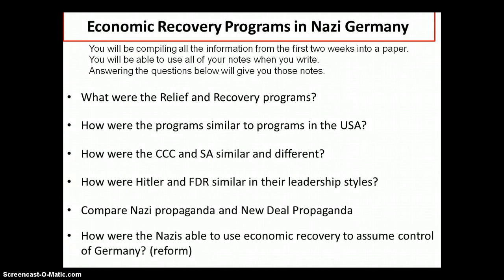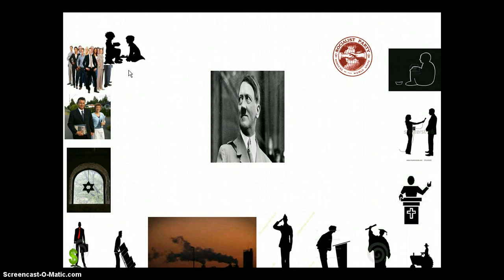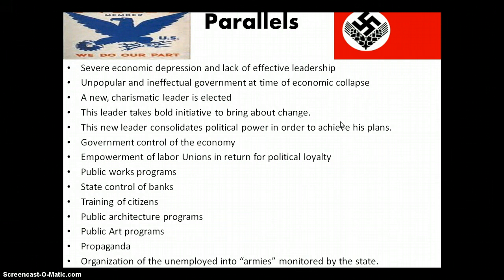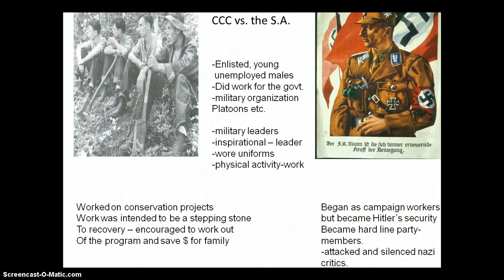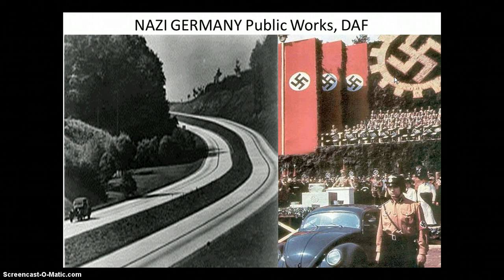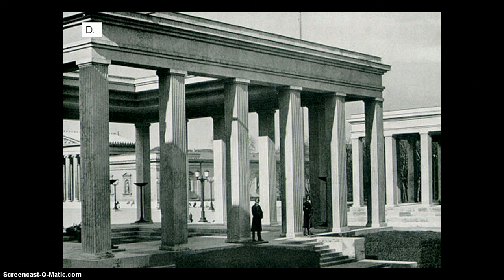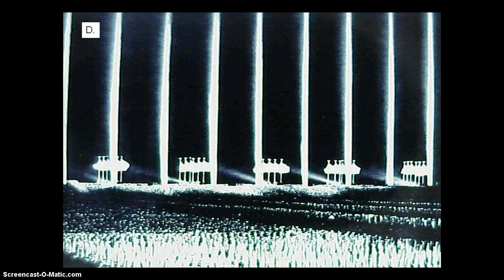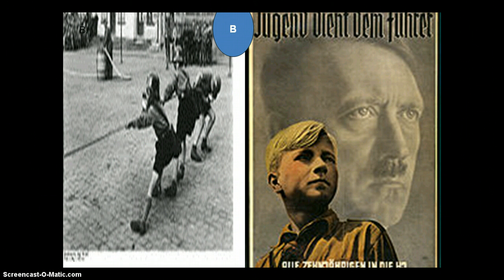Backwoods Teacher Mod - US 2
Nazi Economic Programs Compared to New Deal Programs